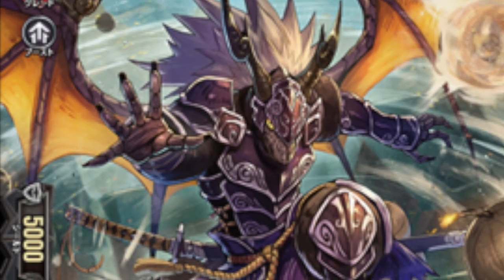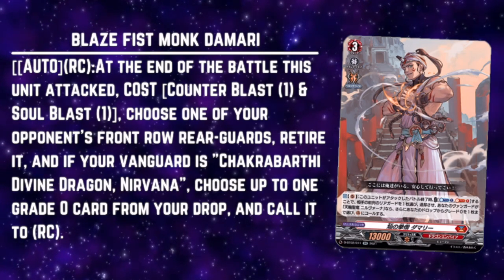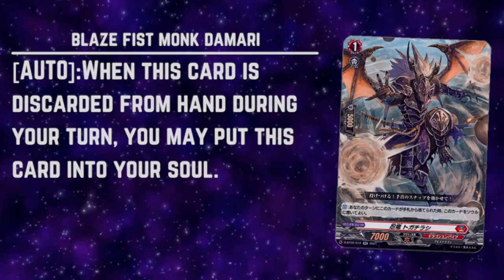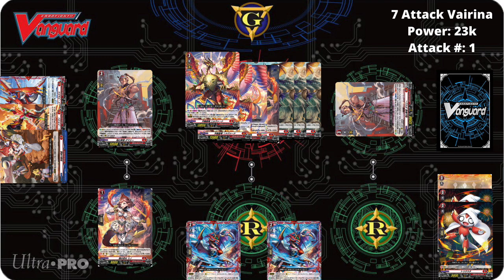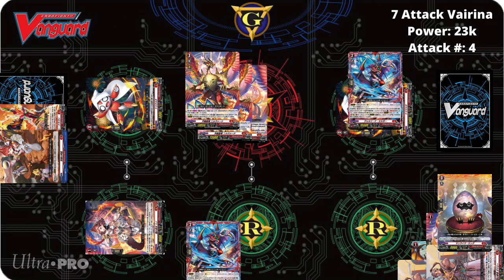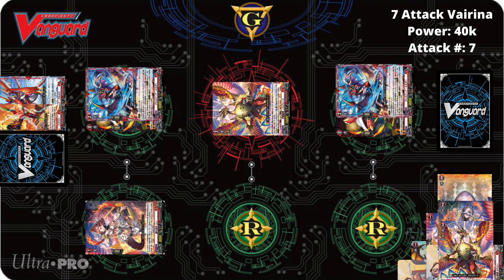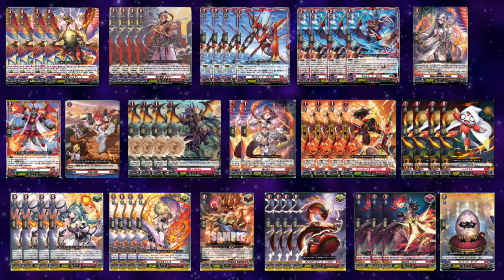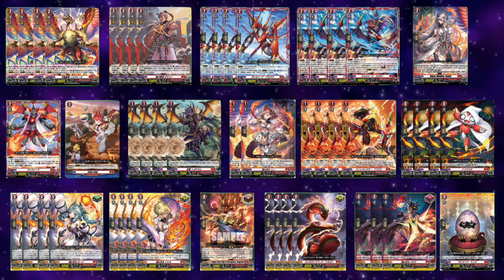7 ATTACKS with Vairina Erger | Cardfight Vanguard Overdress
Dragon empire got some much needed support from overdress set 2 with vairina erger!

Time Stamps:
0:00 Intro
0:45 The New Cards
1:59 7 Attack Combo
3:18 Deck Profile
5:19 Closing Thoughts

7 ATTACKS with Vairina Erger | Cardfight Vanguard Overdress

Hello everyone! Thank you for checking out my channel Winning Image which is deadicated to Cardfight Vanguard. I have been inspired by creators such as Different Fight, Solemn Vanguard, and Vanguard Insider to continue in this niche for over 7 years and am looking forward to Cardfight Vanguard Overdress and what each nation brings. Dragon Empire, Keter Sanctuary, and Brandt Gate are my favorites though. If were talking clans Royal Paladin, Angel Feather, Genesis, Nova Grappler, Gear Chronicle, Narukami all take the cake. You can see all types of content such as how to play cardfight vanguard, standard, v premium, and premium videos. oh yeah, I also started cardfight con out of my love and joy for the game... So please enjoy your stay!